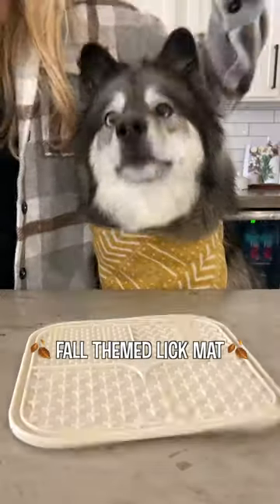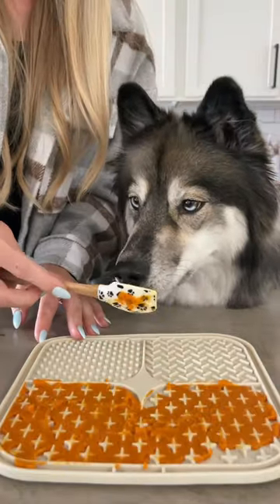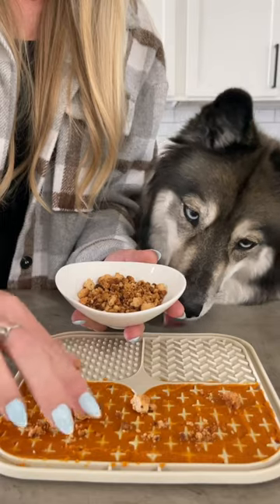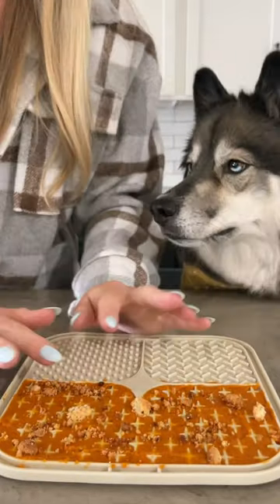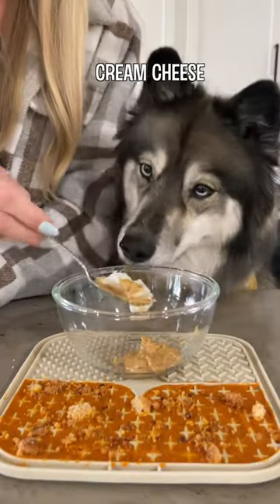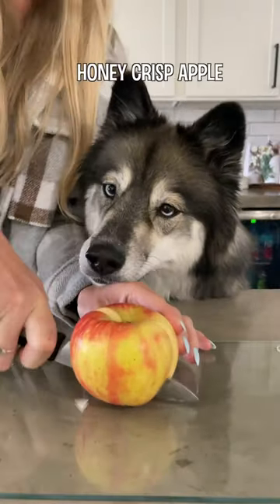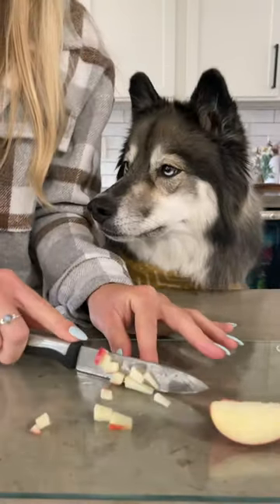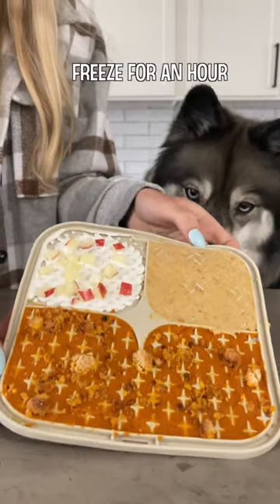Fall Flavored Lick Mat For Dogs! 🍂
🍂Fall themed lick mat
The first square is 100% pure pumpkin purée and pie crumble from our pumpkin cheesecake recipe, it’s a mixture of coconut flour, coconut oil and peanut butter toasted in the oven.
The second square is pumpkin flavored peanut butter, the one we use is linked in our bio, mixed with a little bit of cream cheese (this can be left out but it’s Kakoa’s favorite).
The last square is non-fat plain Greek yogurt with diced apples on top.
You can serve it at room temp but we like to freeze it so it lasts longer! 😊